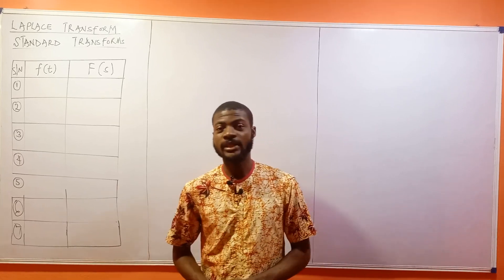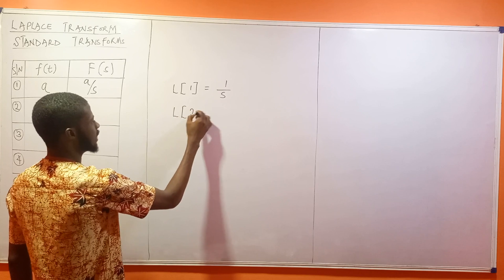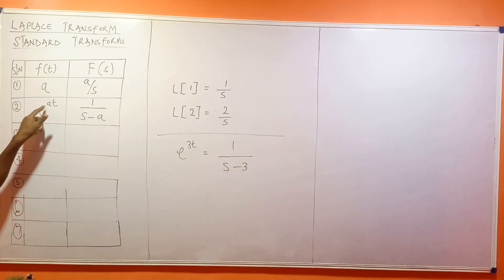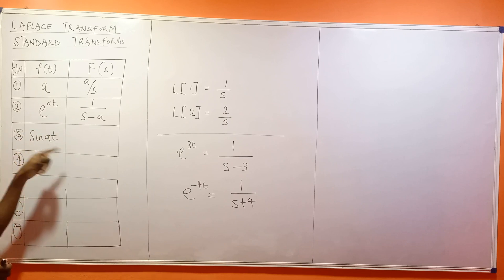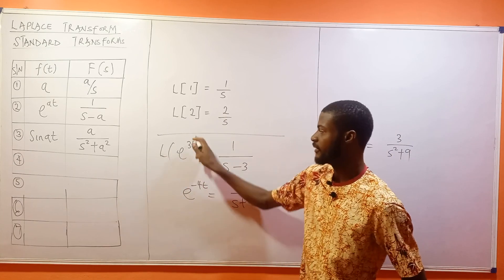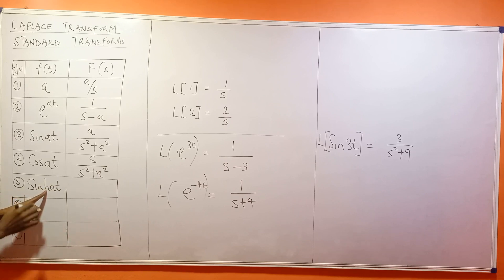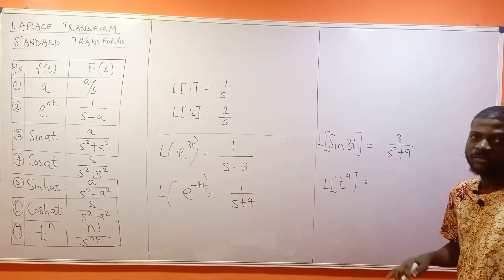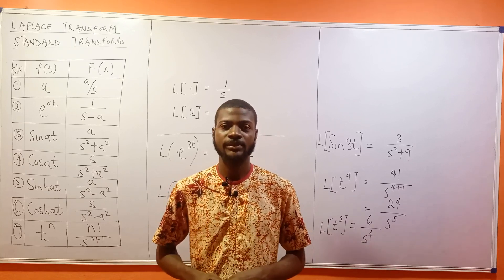Signals And Systems I Standard Table of Laplace Transform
Laplace transformation is a technique for solving differential equations. Here differential equation of time domain form is first transformed to algebraic equation of frequency domain form. After solving the algebraic equation in frequency domain, the result then is finally transformed to time domain form to achieve the ultimate solution of the differential equation. In other words it can be said that the Laplace transformation is nothing but a shortcut method of solving differential equation.